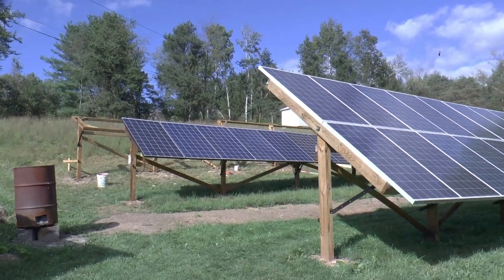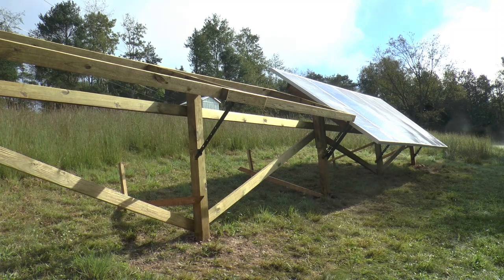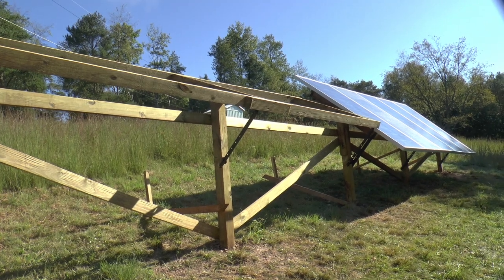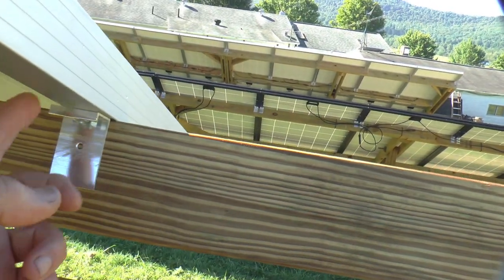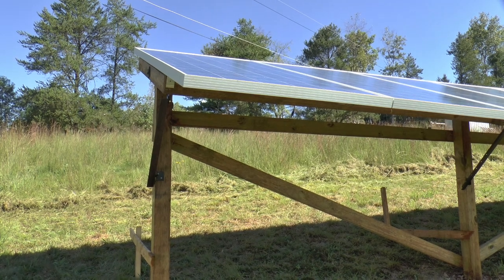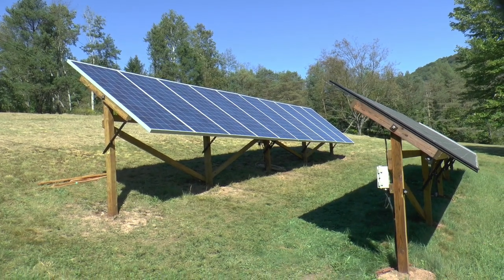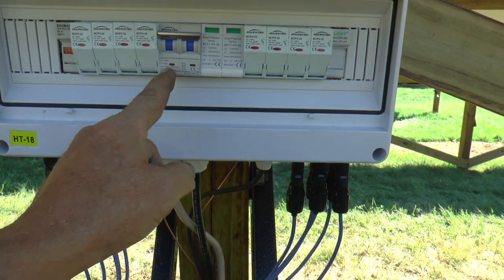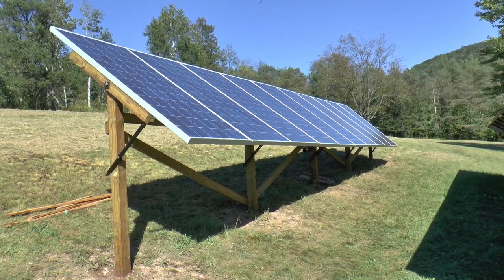Adding 10 more ground mounted solar panels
DIY ground mount for my 280 watt Suntech solar panels.